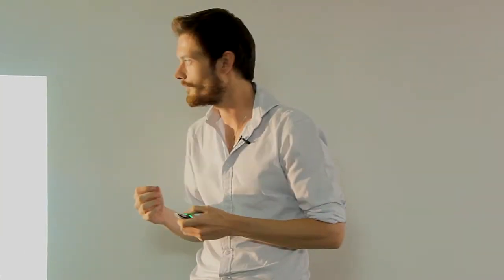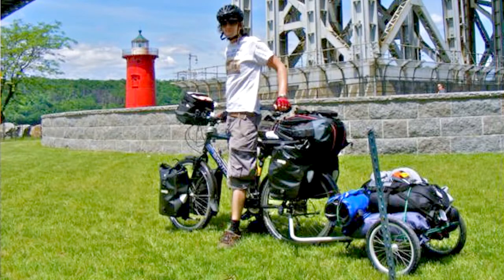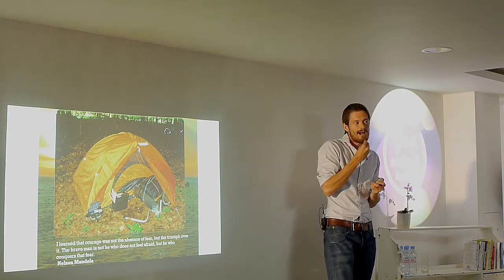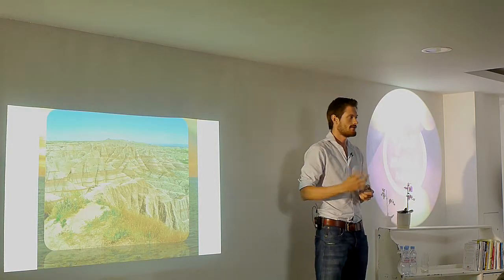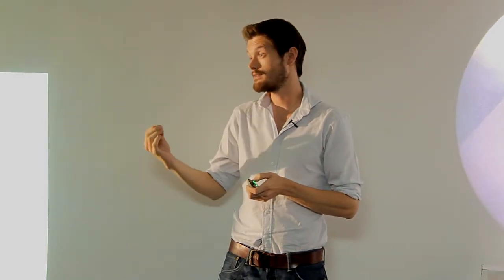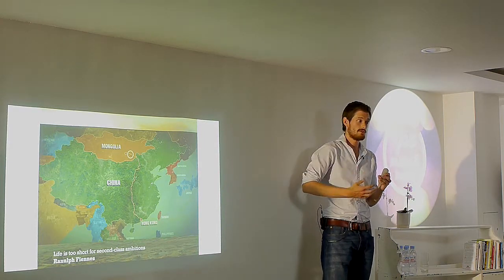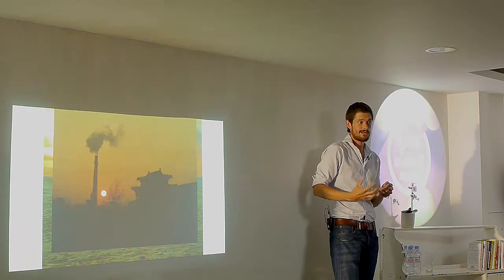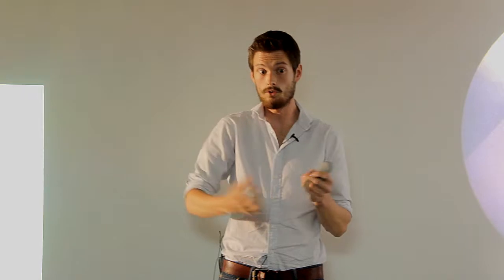ShedTalks - Wonder - Leon McCarron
Hosted in our West End hub – The Shed – this ShedTalks gave four speakers 12 minutes each to tell a story around the word 'wonder'. Each speaker had a story, strategy, experience or viewpoint that raised eyebrows, prompted debate and lit a fire in the belly!

This is the video of Leon McCarron's talk.

About Leon: @leonmccarron

Leon McCarron is an adventurer, filmmaker and motivational speaker specialising in long-distance, human-powered expeditions. He’s cycled around the world, walked 3,000 miles across China and trekked 1,000 miles through the Empty Quarter, the largest sand desert on the planet. Most recently he returned from following the longest river in Iran, the Karun, from source to sea. He’s a fellow of the Royal Geographical Society and has released an independent film, Into the Empty Quarter, as well as his flagship four-part TV series, Walking Home from Mongolia, for National Geographic. His first book, The Road Headed West, was released in July this year